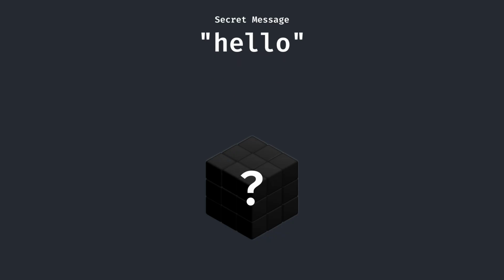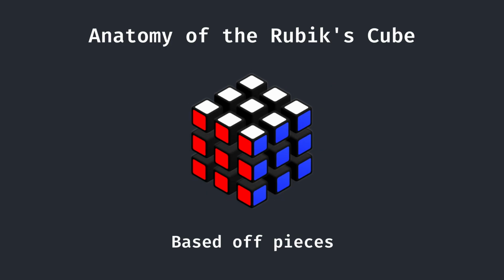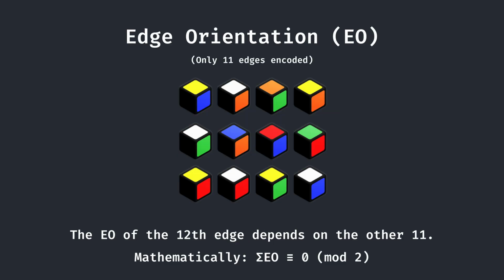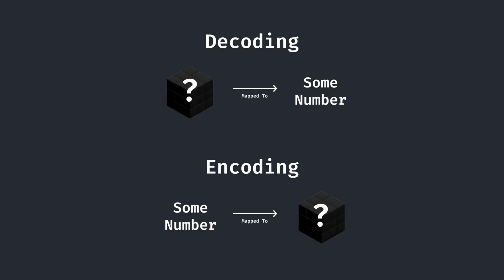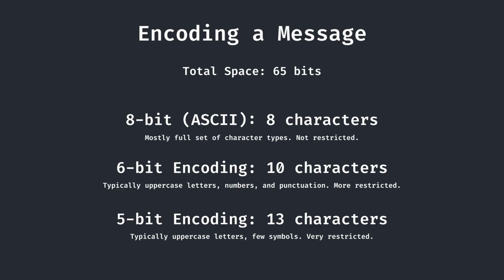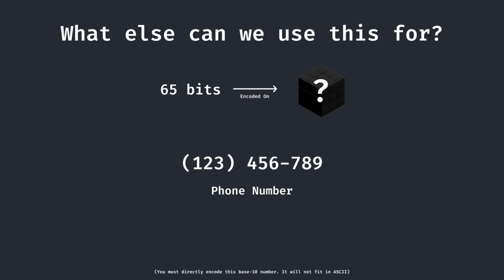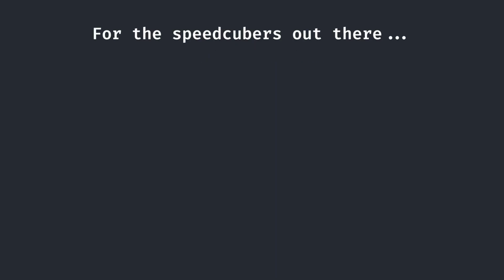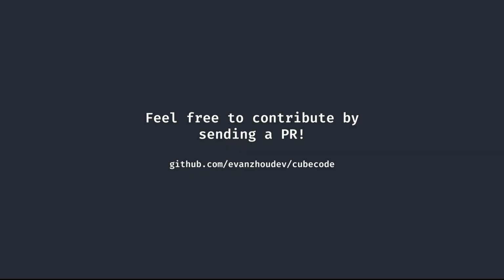How to Send Secret Messages with Rubik's Cubes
Think you know how all this works? Decode my password on the cube shown at the start of the video, and enter it here for a special surprise